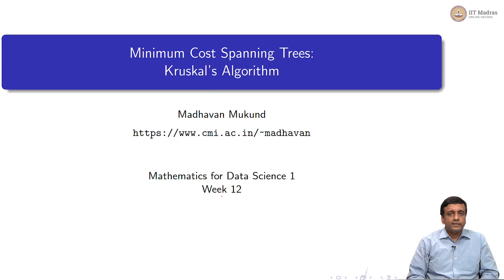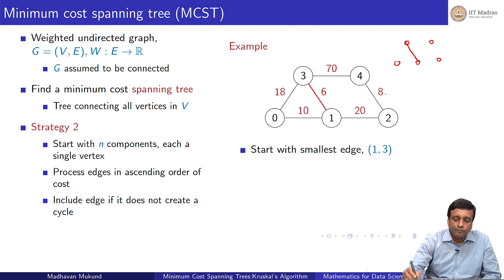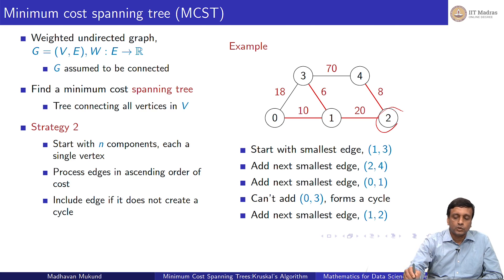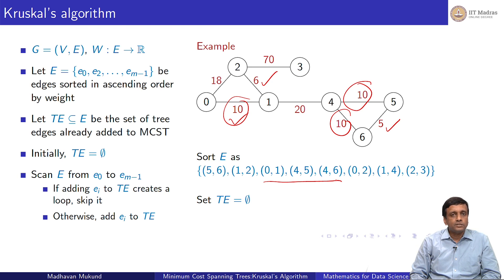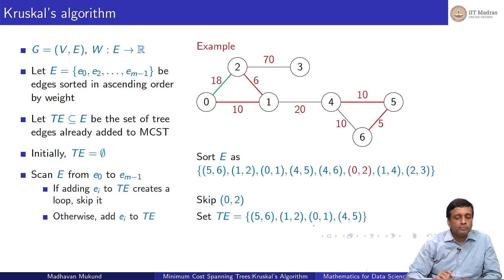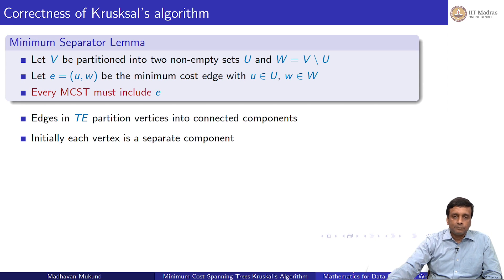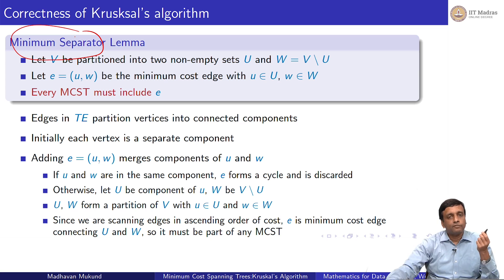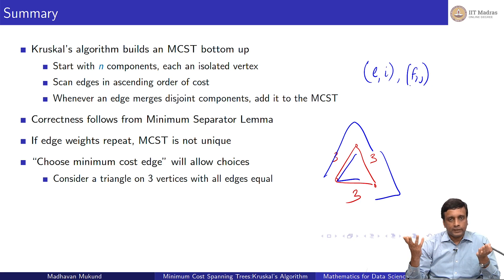Lec 78 - Minimum Cost Spanning Trees: Kruskal's Algorithm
Chennai Mathematical Institute. IIT Madras welcomes you to the world’s first BSc Degree program in Programming and Data Science. This program was designed for students and working professionals from various educational backgrounds and different age groups to give them an opportunity to study from IIT Madras without having to write the JEE.  Through our online programs, we help our learners to get access to a world-class curriculum in Data Science and Programming.